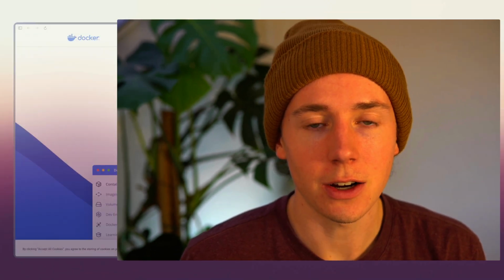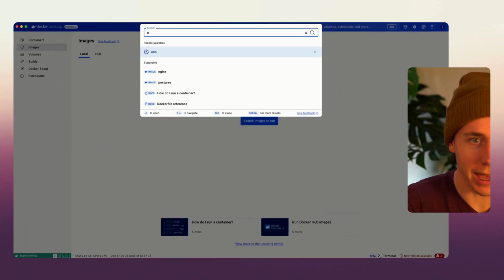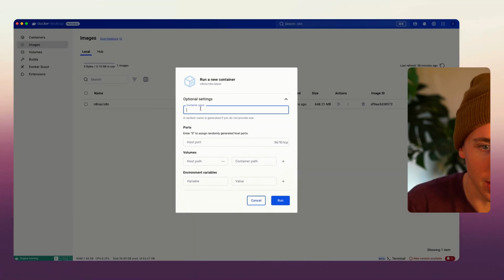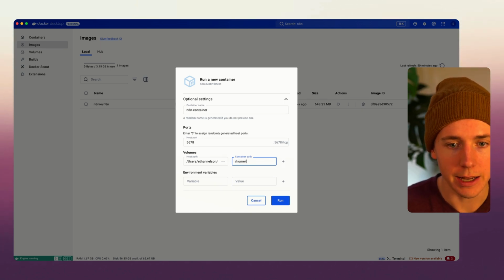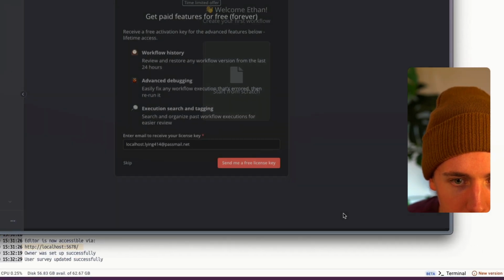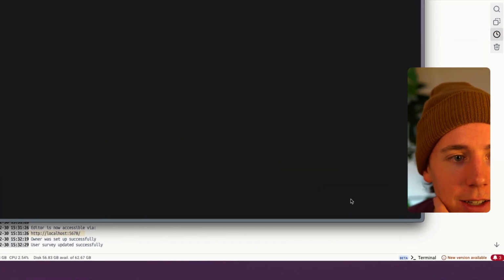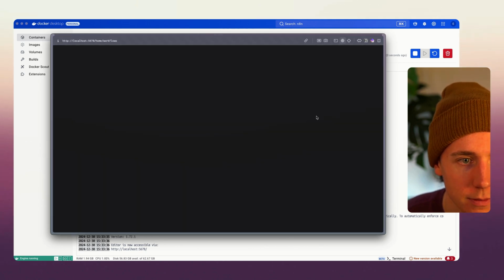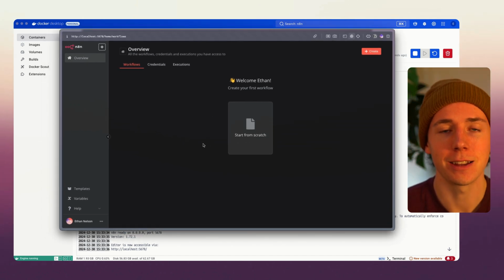How to Run Infinite Workflows on N8N Using Docker - LIVE SETUP